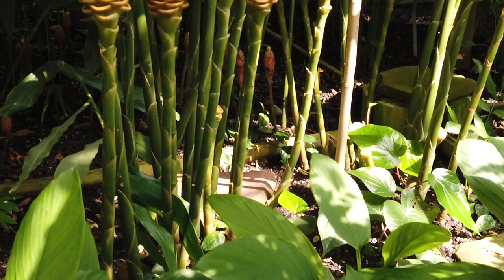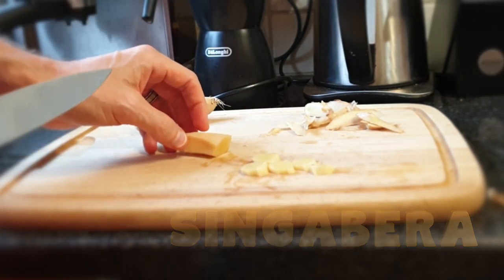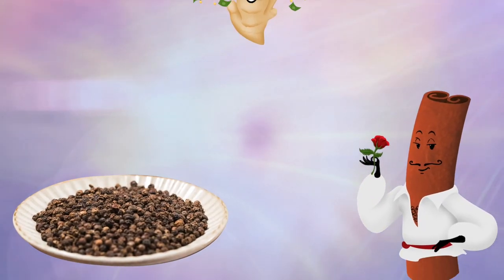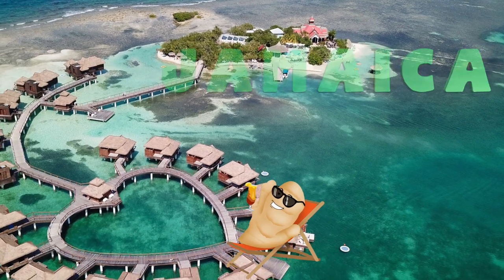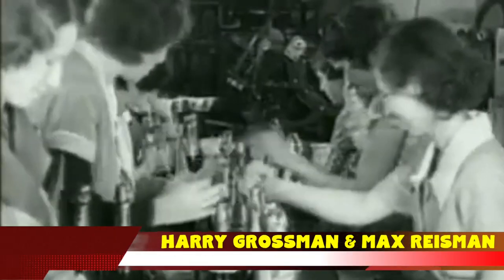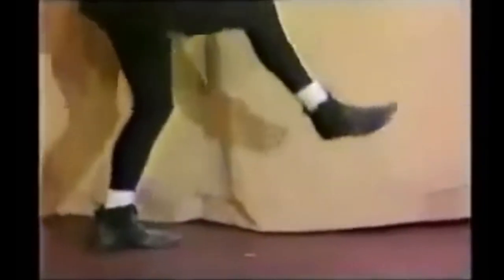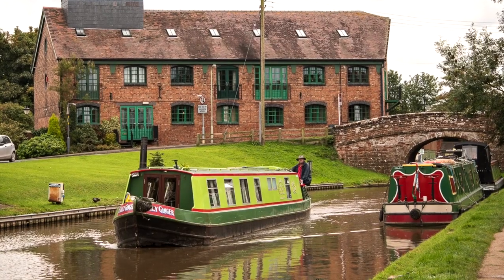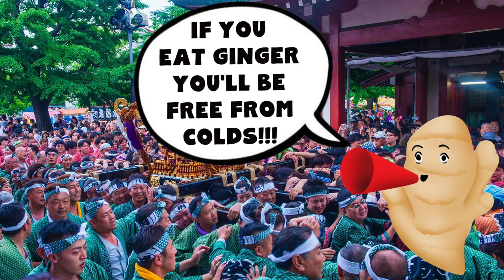The History of Ginger / Where does ginger come from?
I delve into all the interesting facts about the origins, etymology and fun stories about ginger. Find out what they are by watching this video!

Timestamps:
0:00 Ginger History & Etymology
1:25 Ginger the Early Years
2:28 Ginger in the Middle Ages
3:12 Gingerbread Man Origins
3:44 Ginger & the New World
4:05 Ginger & Prohibition
7:07 Ginger in Modern Times

Where did Ginger originally come from?
When was Ginger first discovered?
When was Ginger first used as medicine?
What does ginger mean?
Why is ginger called Ginger?
What culture uses ginger? ginger history facts facts about ginger truth about ginger